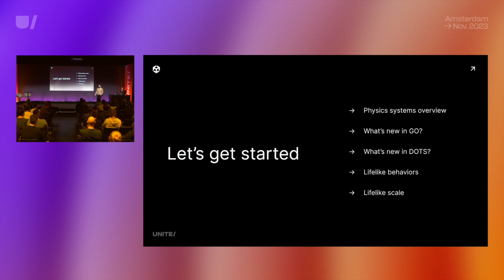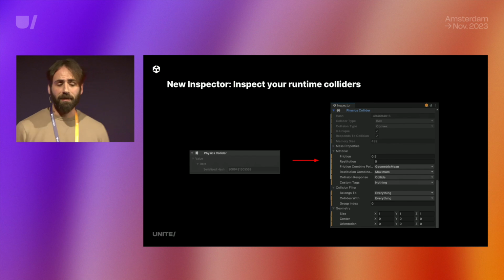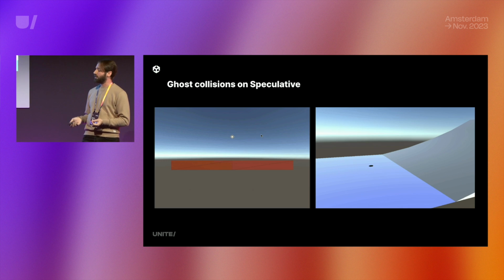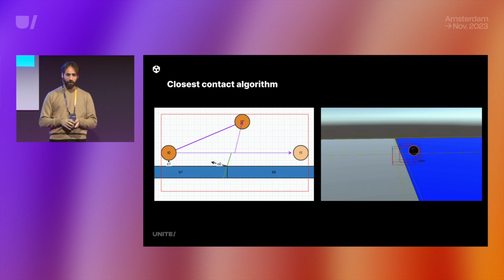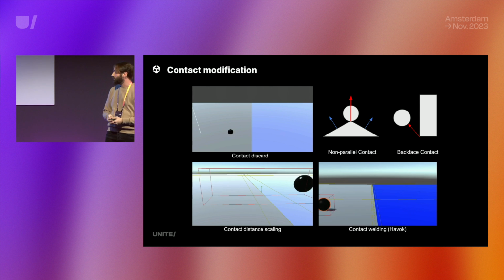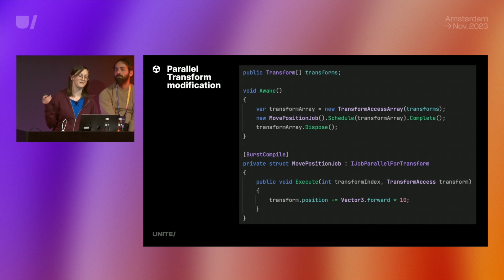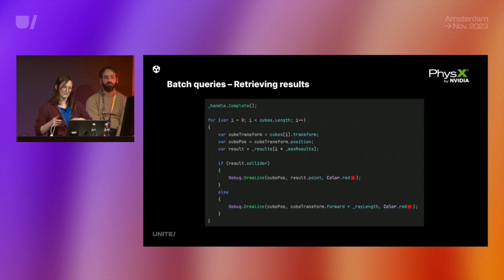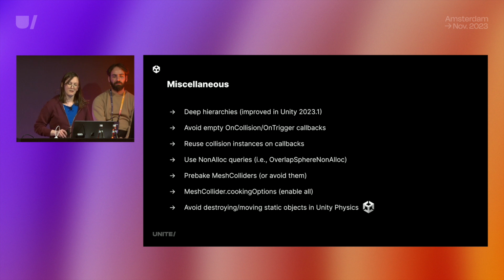Lifelike actions and reactions – adding physics to your game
From advanced 3D open worlds to the smallest 2D title, all games need physics to give them weight. In this video, Nicolas Borromeo and Vera Mommersteeg dive into Unity’s physics solutions for common use cases as well as challenges such as ghost collisions, tunneling, and unexpected bounces. You learn more about choosing and using NVIDIA PhysX, Unity Physics, or Havok Physics for Unity – and see how creators are integrating physics in their games.

Speakers:
Nicolas Borromeo, Senior Software Development Consultant, Unity
Vera Mommersteeg, Senior Physics Developer, Unity